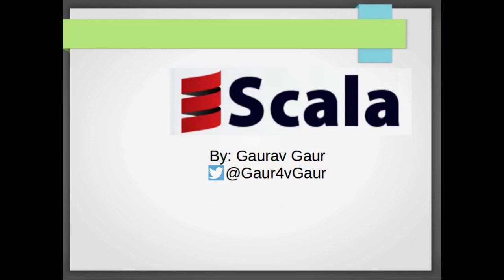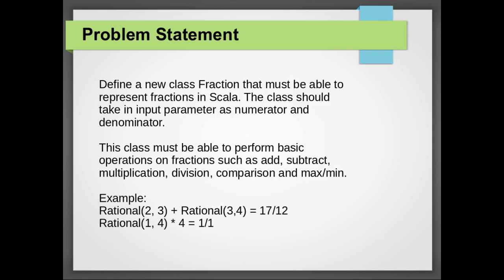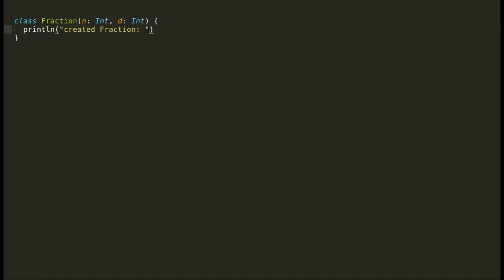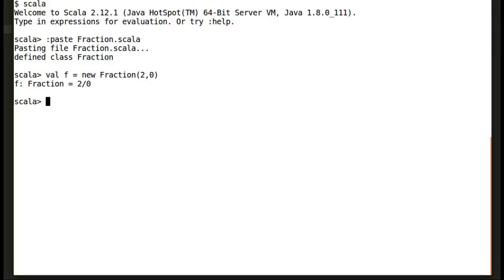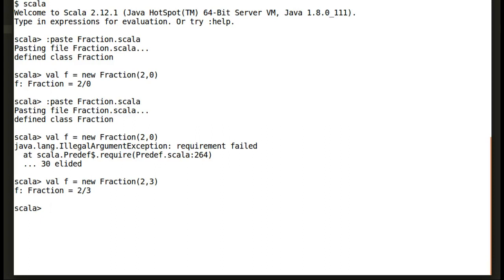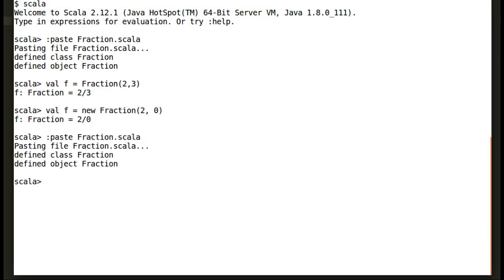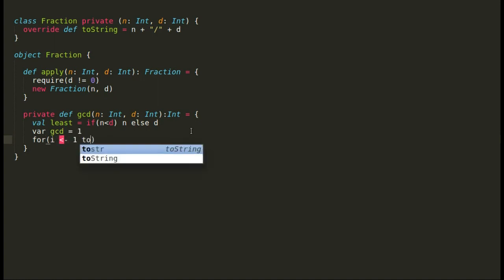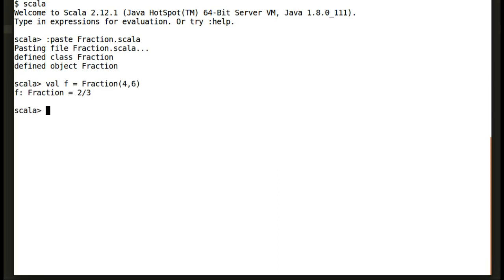Scala Demo - Part I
Introduction to Scala - The video is a code demo to revisit the concepts of Scala. The video gives and overall solution to implement Fractions in Scala